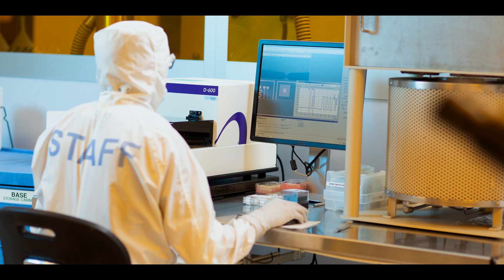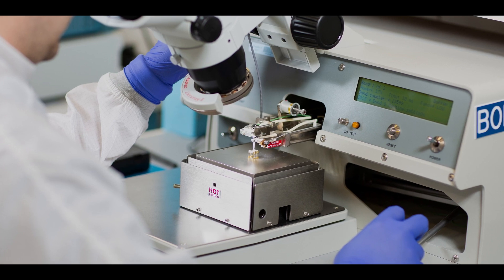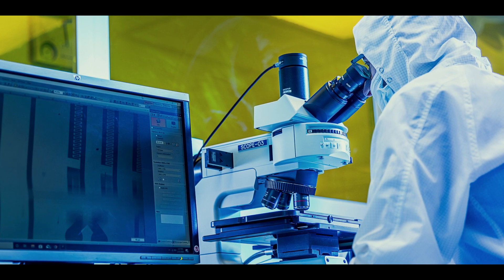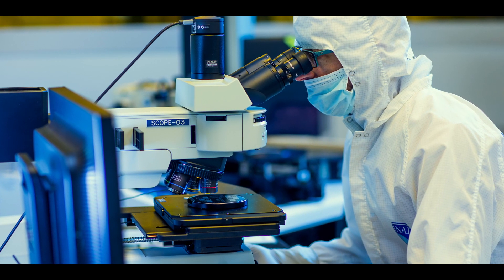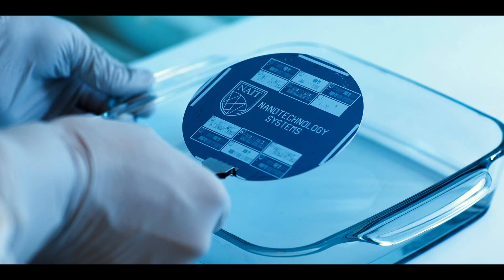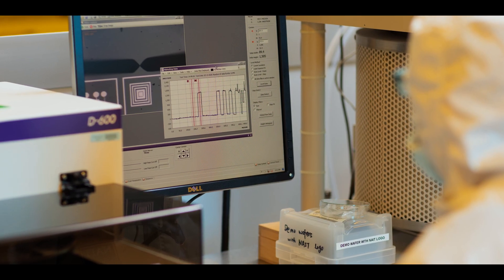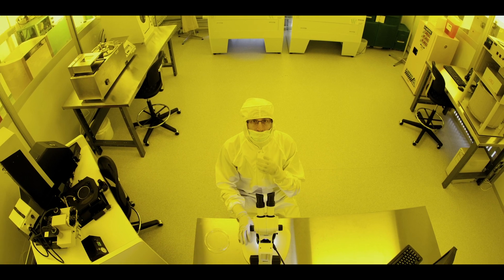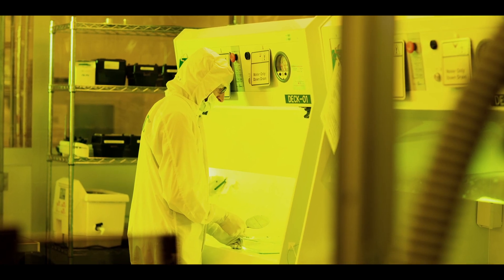Study Nanosystems Engineering Technology at NAIT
NAIT's Nanosystems Engineering Technology Program is the only program of its kind in Canada.

In the program, you will learn about the fabrication and evaluation of micro- and nanomaterials and devices commonly used in a wide range of industries, such as health care, smart devices, and energy production and storage. You’ll learn how to operate systems and equipment used by nanotech researchers and manufacturing companies, such as the scanning electron microscope (SEM), which is used to obtain images of objects at the nanometre scale.

If you are seeking a multidisciplinary career in science and technology, this program will appeal to you. Nanosystems offers a growing number of high-tech and non-traditional career paths that will constantly challenge you with new and complex problems to solve.